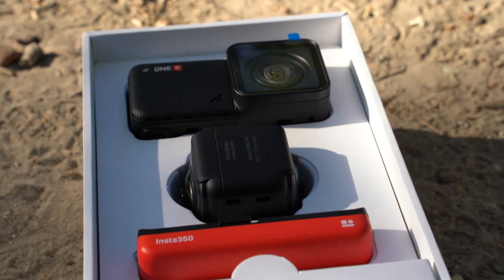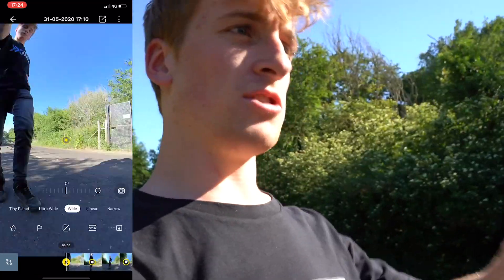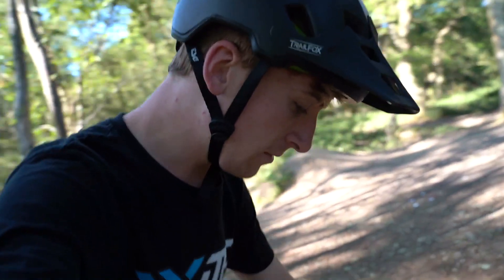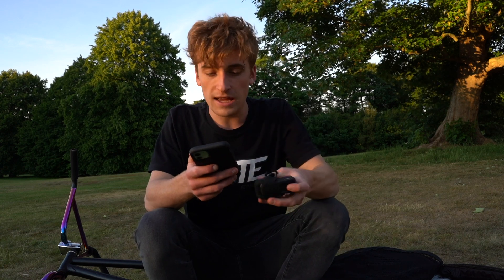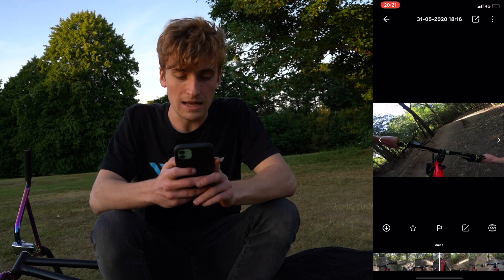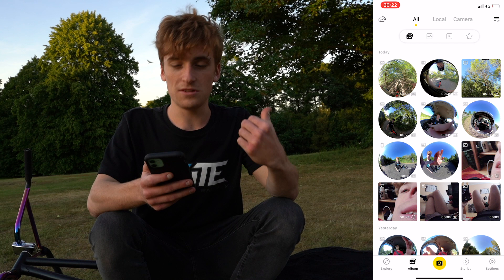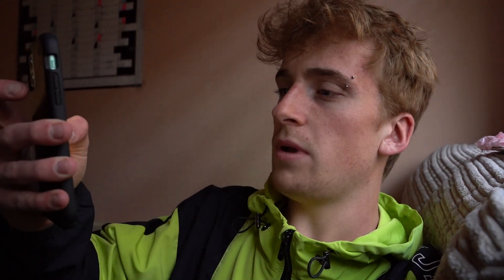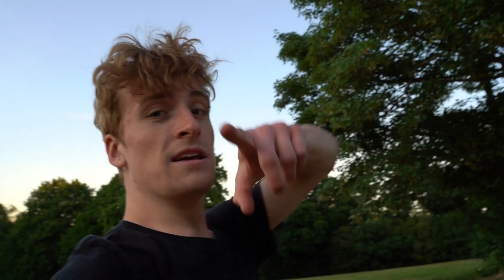SMASHING EPIC MTB TRAILS w/ 360 FOOTAGE - INSTA360 ONE R REVIEW!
Today, I went smashing epic mtb trails to get some insane 360 footage to film my insta360 ONE R review! This is a new 360 action cam that allows you to detach lenses to swap between them to get epic shots!

The Insta360 ONE R is absolutely insane for mountain biking and also bmxing. It allows you to get crazy, unthought of angles when riding your local mtb trails and makes for some incredible 360 footage to upload to your socials. In this video, I demonstrate how simply it is to edit the footage in the app and then export it to your phone.

Find me elsewhere & other information that's not massively important!

If you want to have a chat or ask a question, hit my Instagram. I'm most active there!

MY GEAR:

Canon 80D w/ 18-55mm kit lens, 50mm Lens, Sigma 10-20mm
[Canon 750D] - Backup Cam
GoPro Hero 7
Rode Mic
Adobe Photoshop